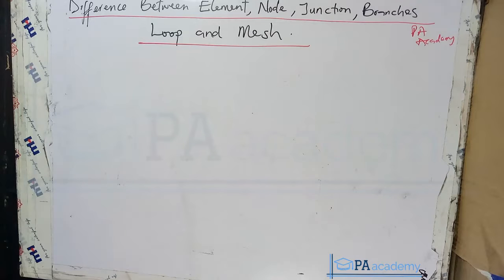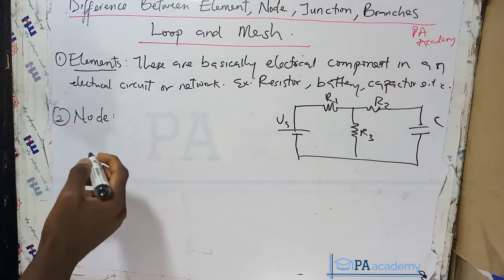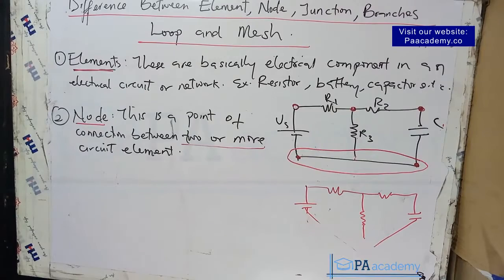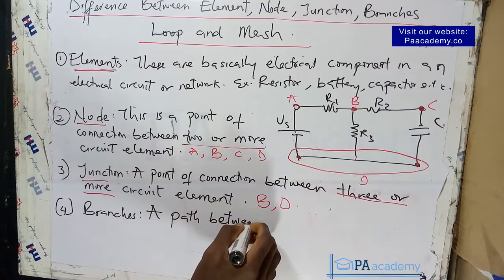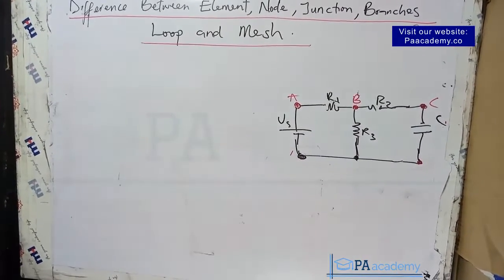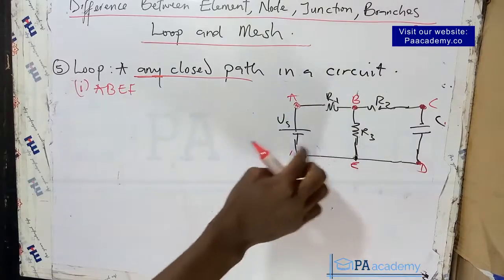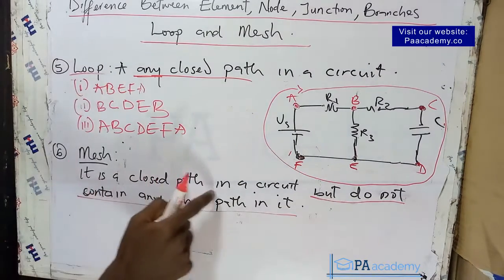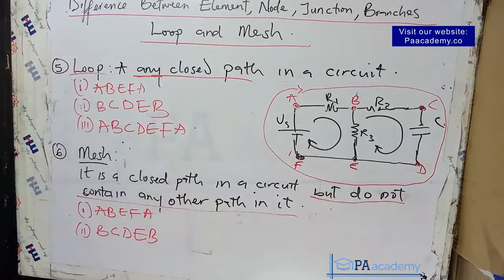What is Loop, Mesh, Node, Element, Junction, and Branch in a Circuit. What is Node Mesh in a Circuit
Know the difference between Loop, Mesh, Node, Element, Junction, and Branch in a Circuit.

Thanks
PA Academy